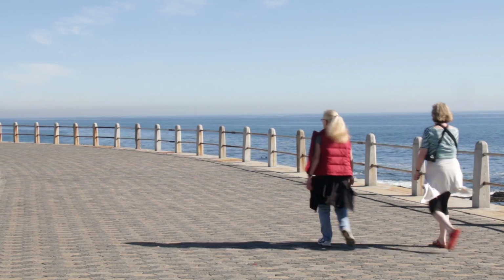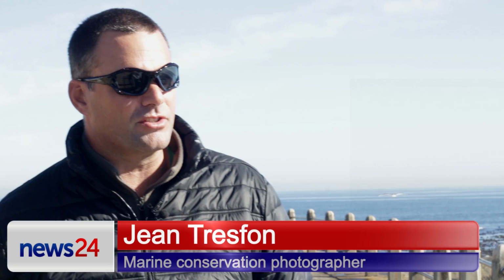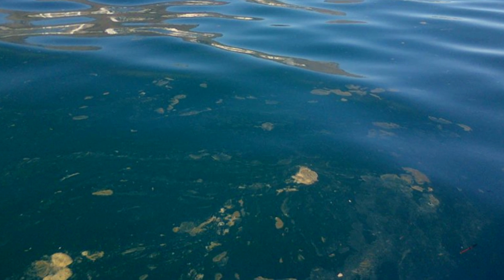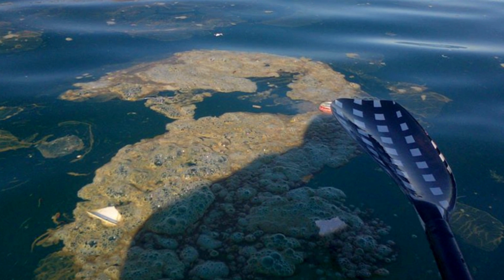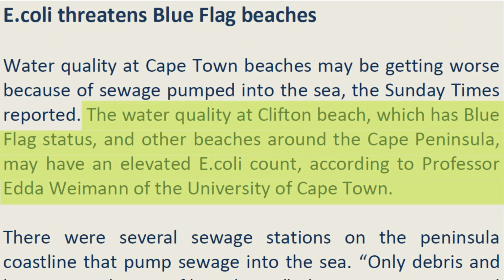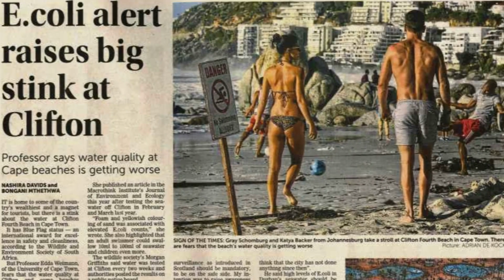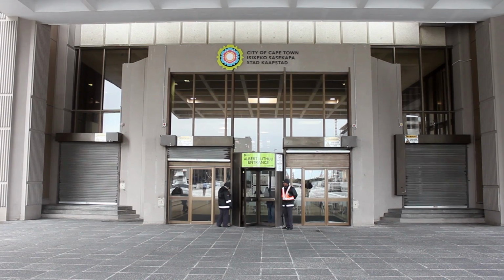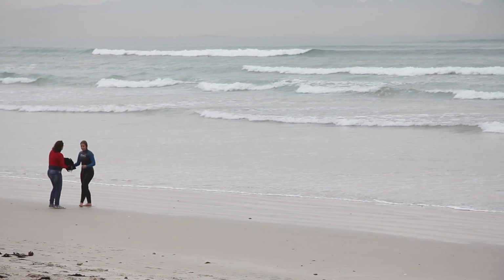Something In The Water 2015